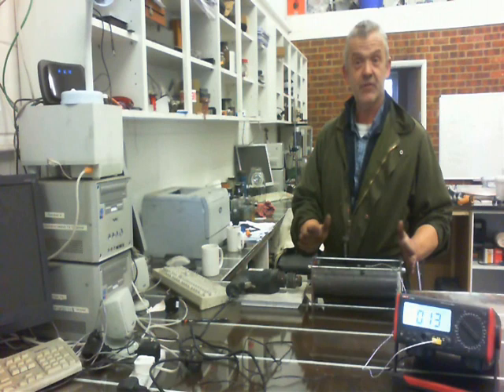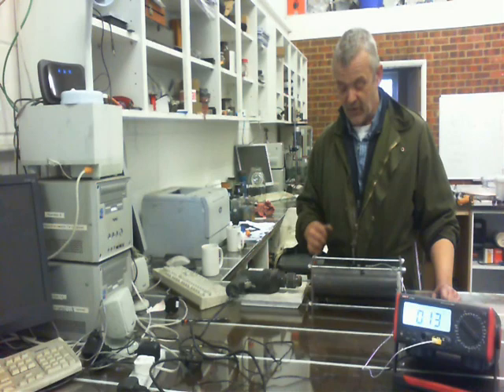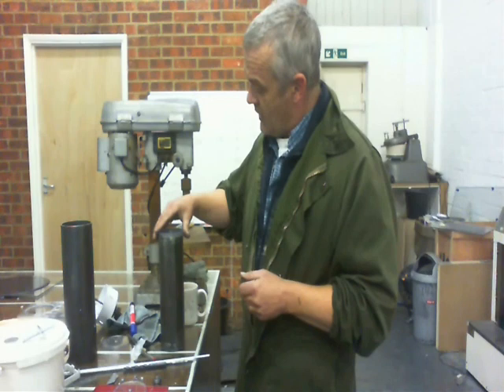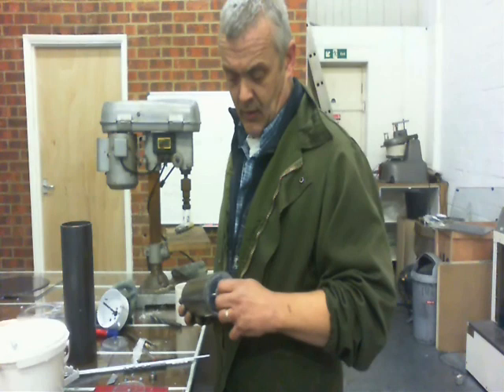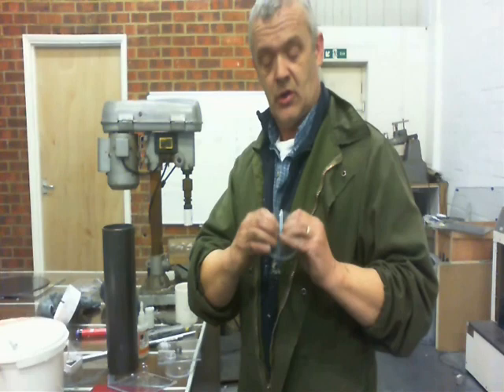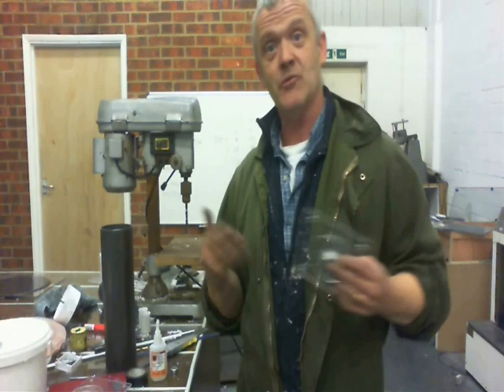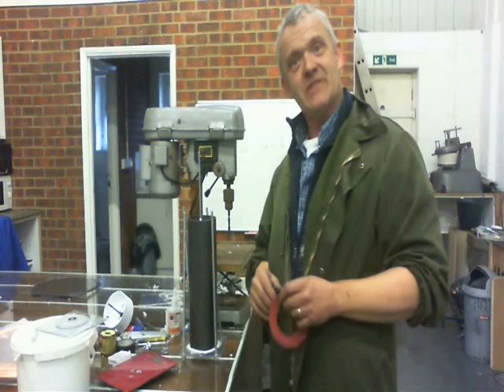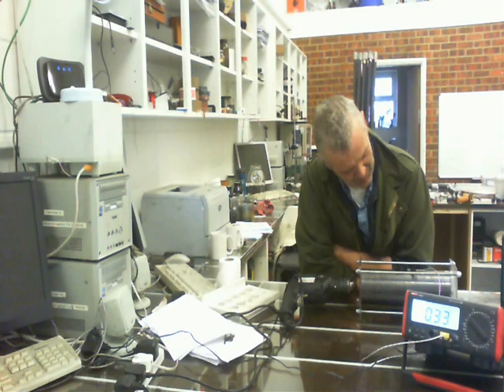How To Make A Frenette (Friction) Heater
This is based on Eugene Perkins patent that is kicking around the net and on rex research - it is a frenettte or friction heater - i have been wanting to do this for ages to see how to build it and how it worked